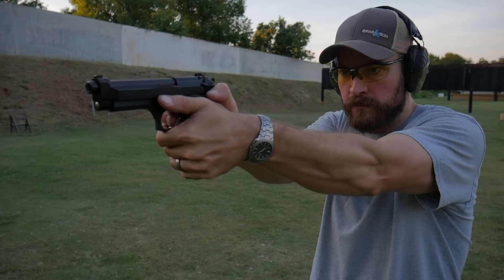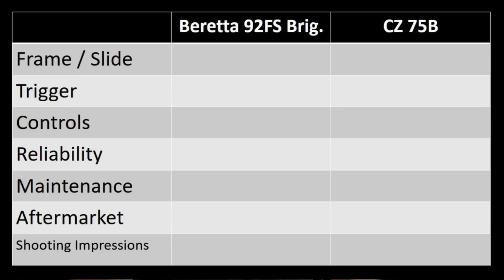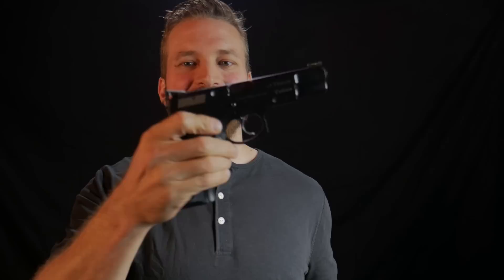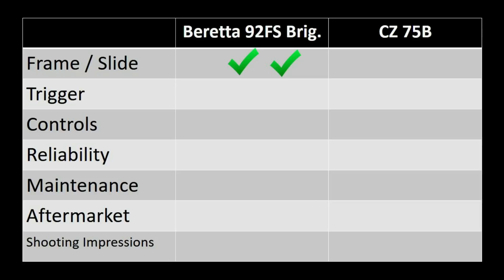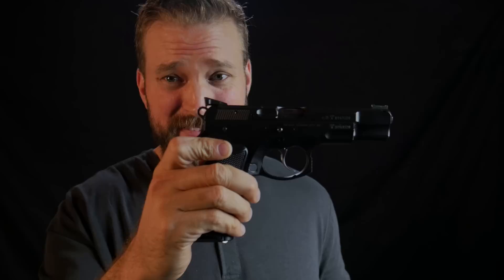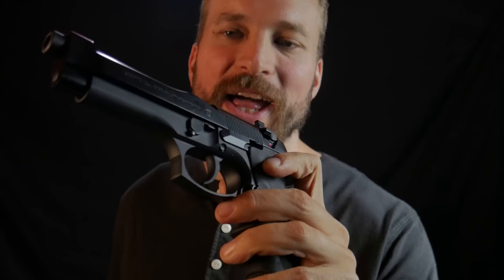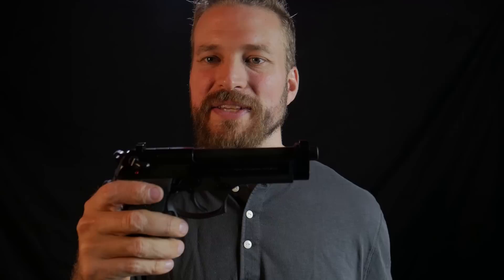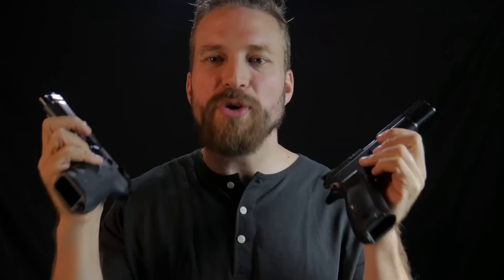CZ 75B vs. Beretta 92FS Brigadier - Battle of the Retro Hammer guns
The CZ 75B and the Beretta 92FS Brigadier are both service weapons hugely popular throughout the world.  We take a look at both